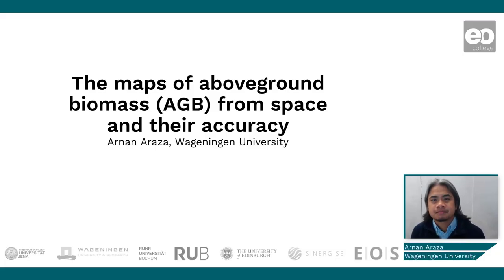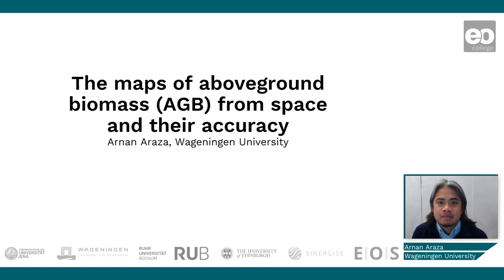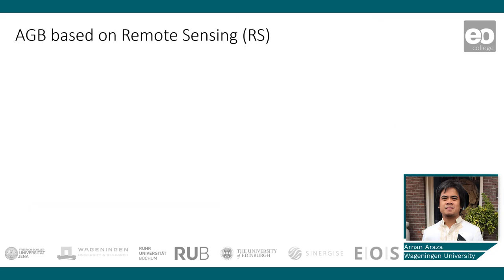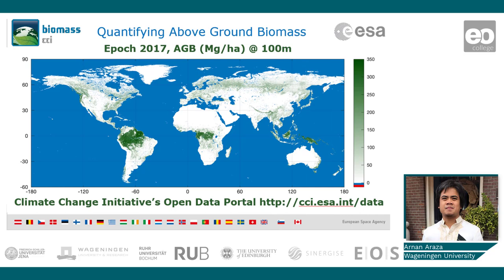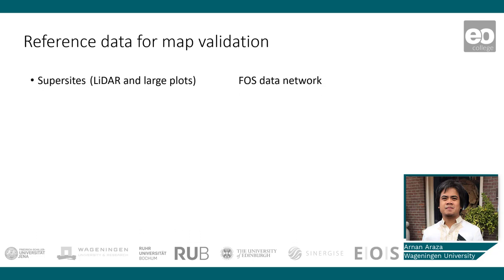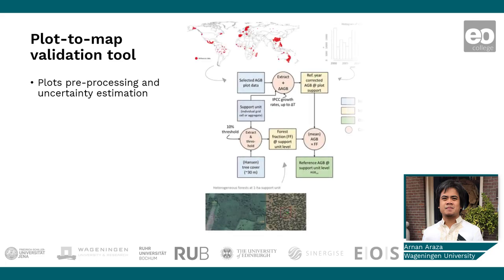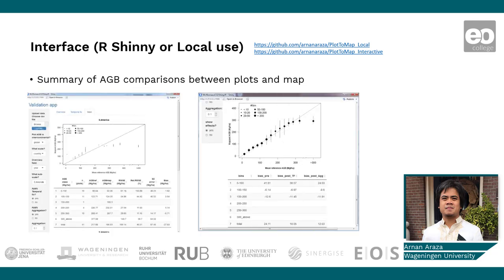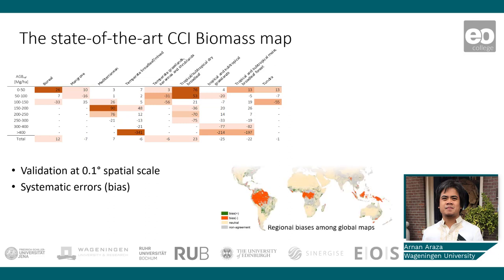Accuracy in AGB maps: Introducing Plot-to-Map tool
Arnan Araza talks about the accuracy in AGB maps.